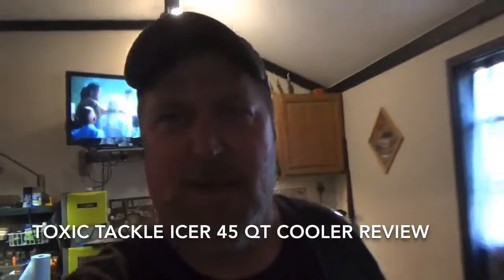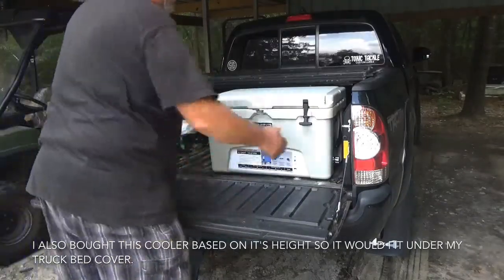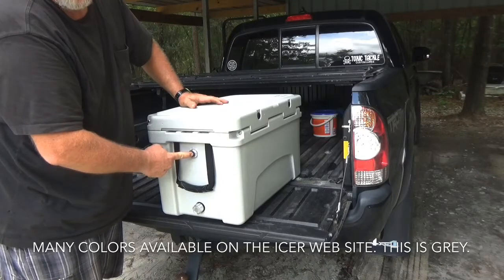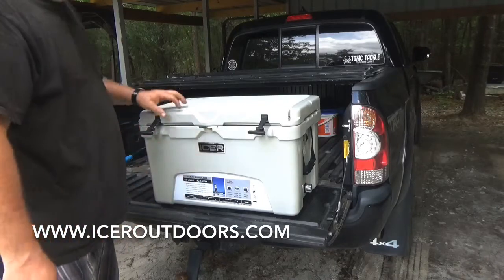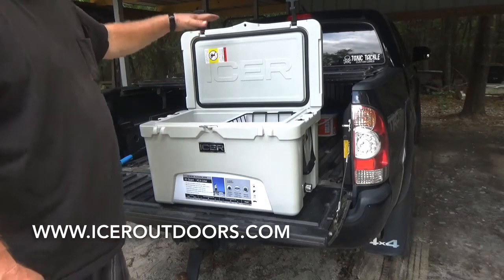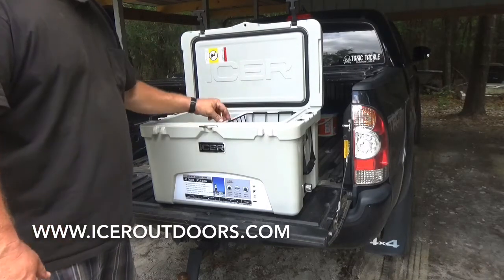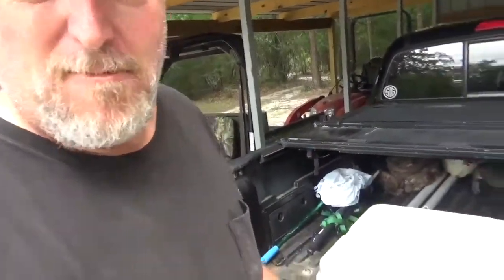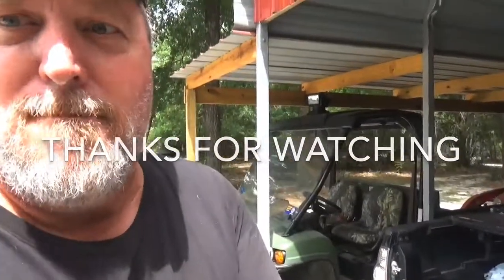Toxic tackle product review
ICER 45 qt cooler review